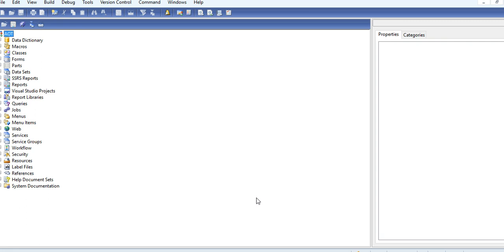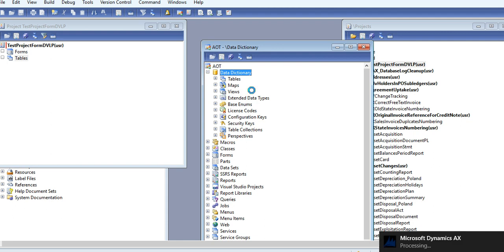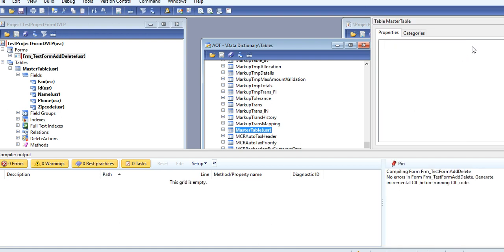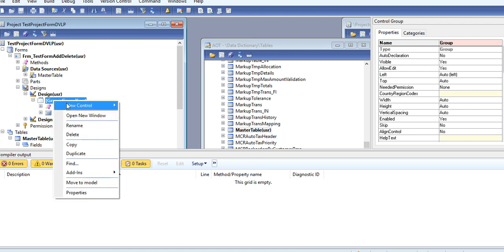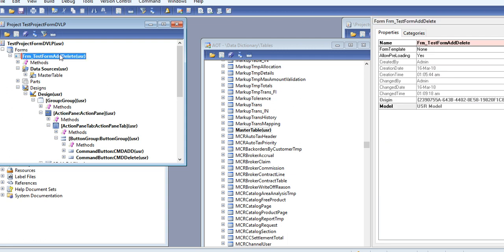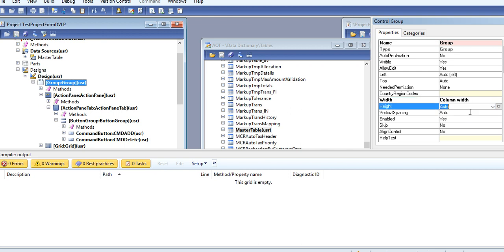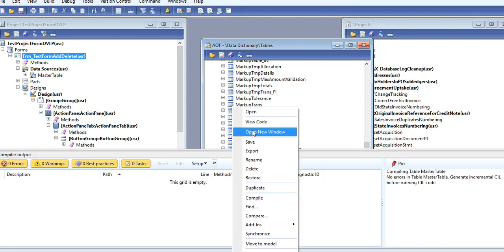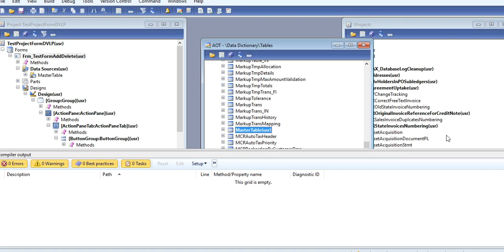03-Ax Form Design and development- Add,Delete command ,document handling .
This clip will show you how to Add,Delete records by button in  Ax Form Design and development and I am also covering document handling on customized form and exploring some form ,gird, group ,data source properties.

document attachment in ax 2012,dynamics ax 2012 r3 sharepoint online,ax 2009 document handling,document handling in d365,files with this file type cannot be attached ax 2012.